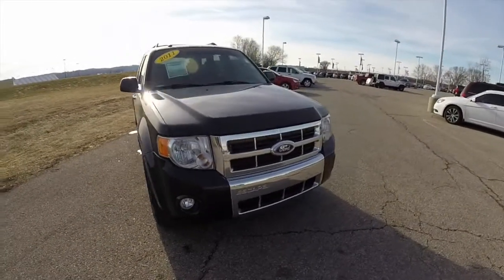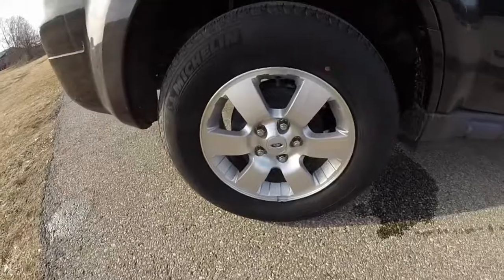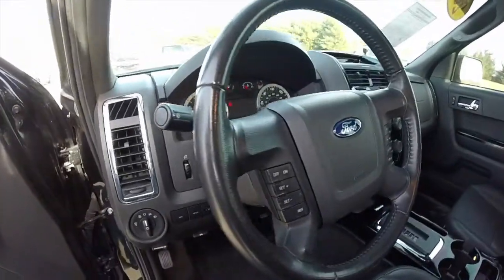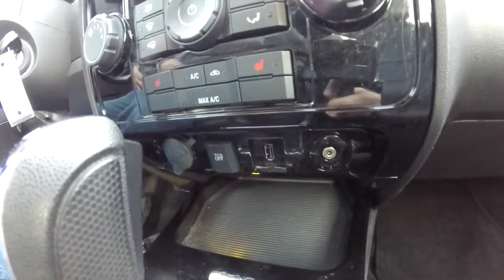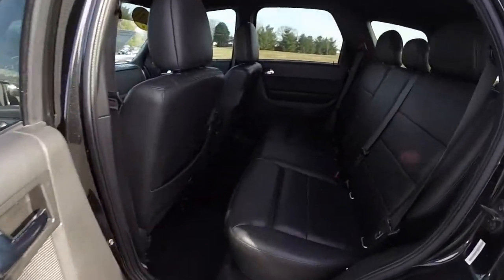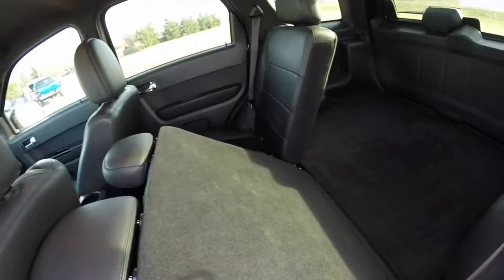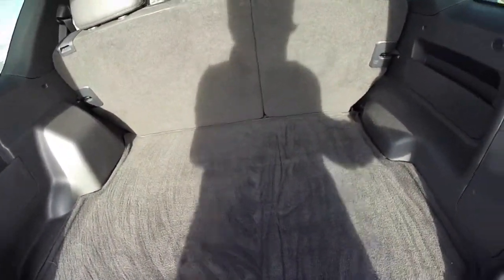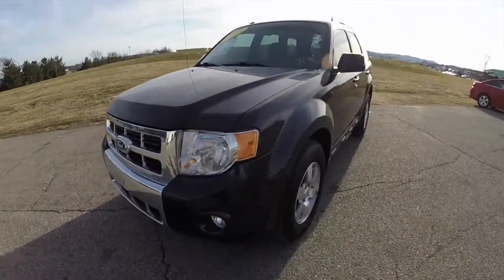2011 Ford Escape Limited|P9931B